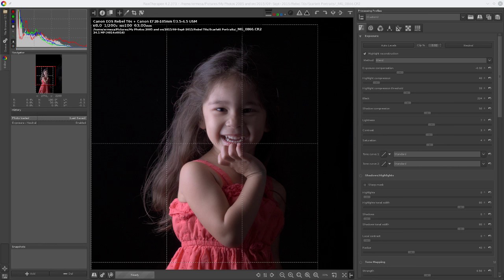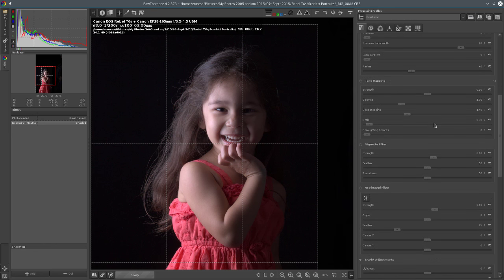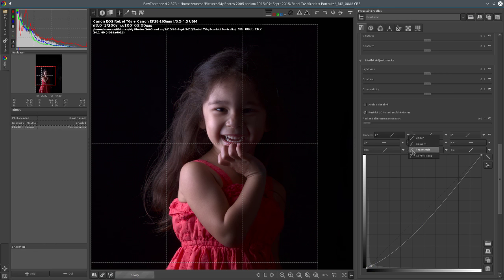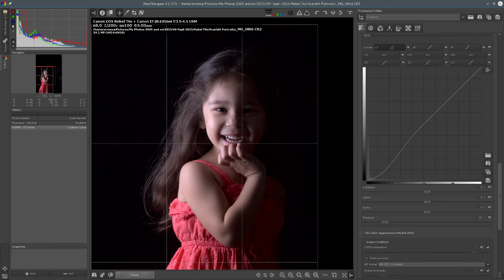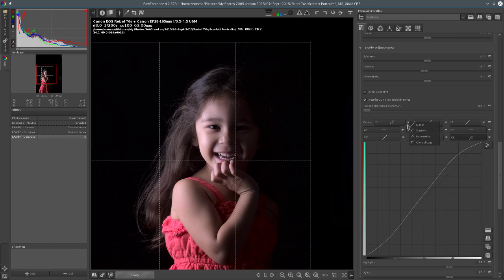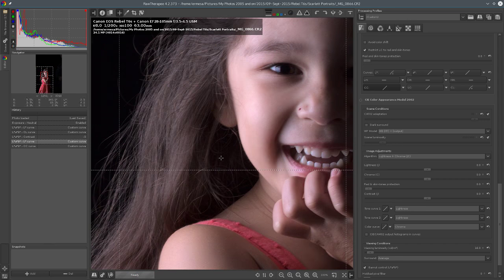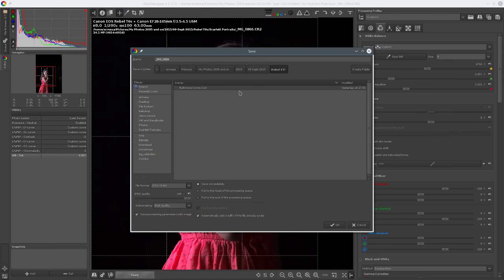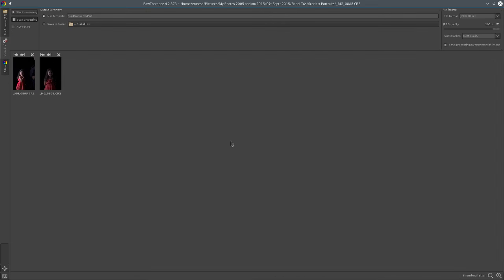Revisiting two RawTherapee files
Revisiting some files to try and get better results.